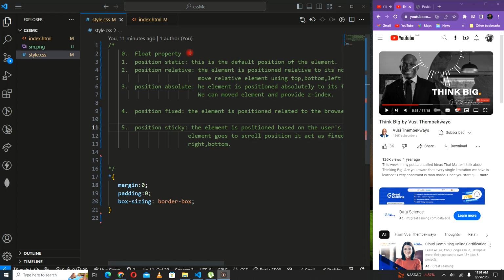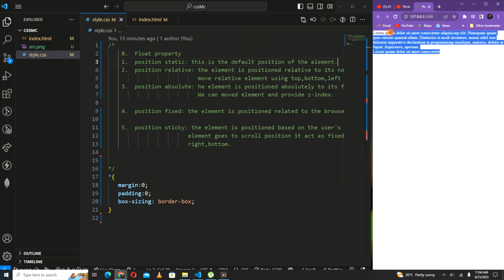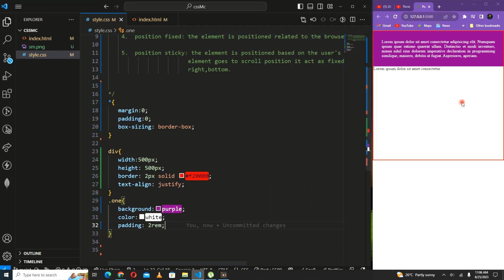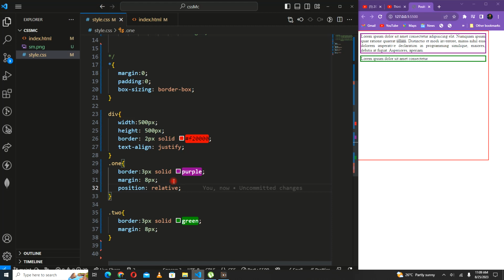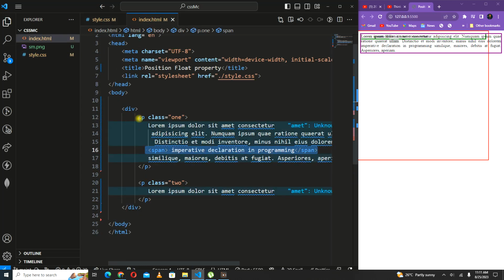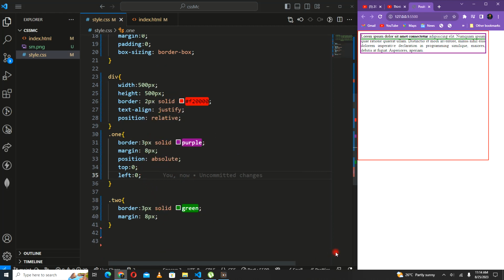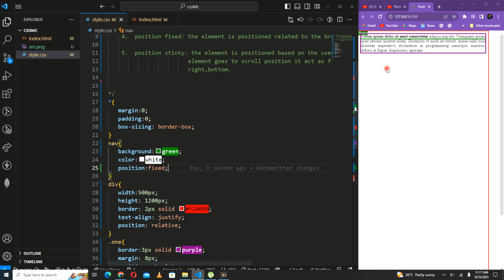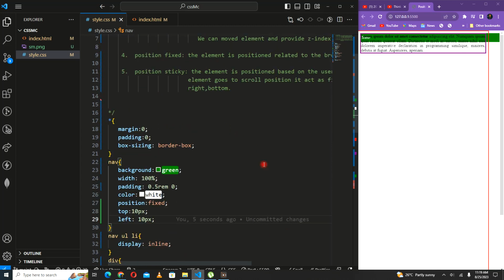21. Position relative, static, absolute and fixed, sticky